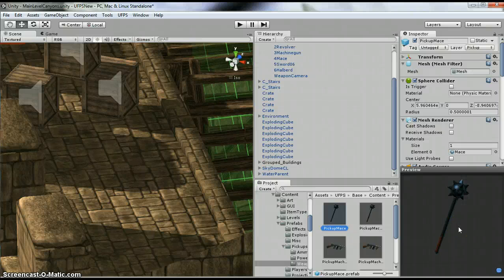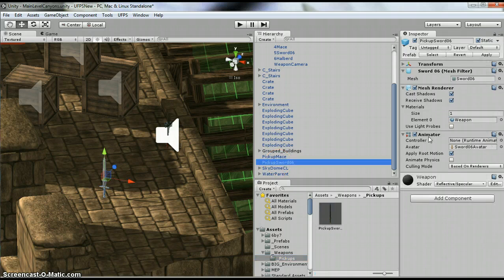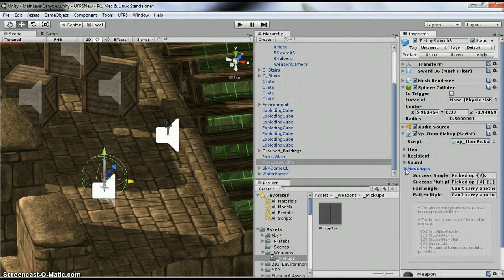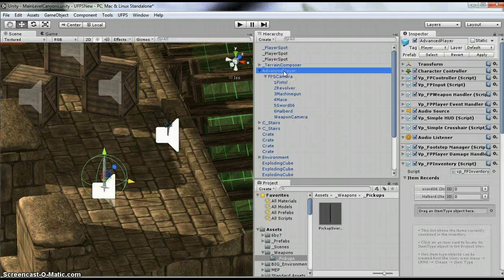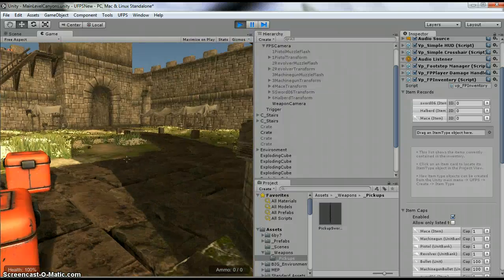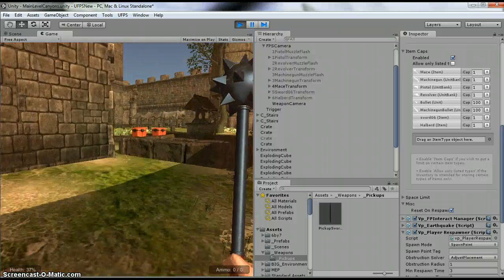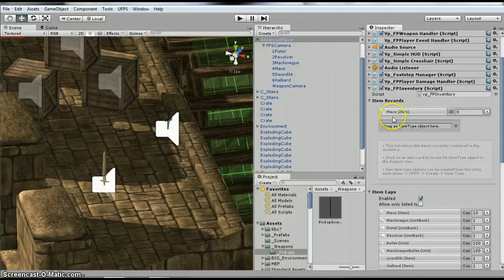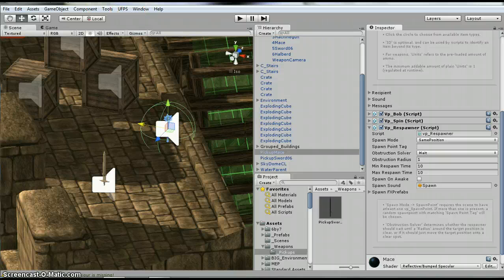UFPS - Melee Weapon Pickup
Using UFPS, how to create a weapon pickup for the player.  Also how to keep the weapon after death, or start with nothing.